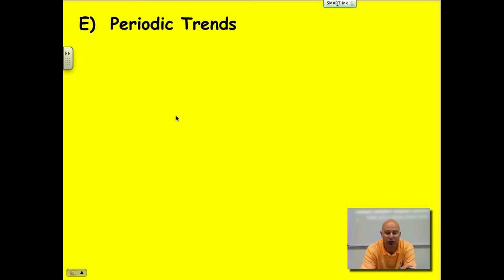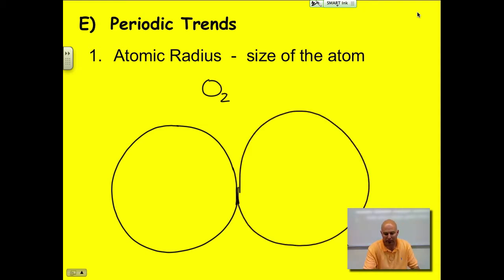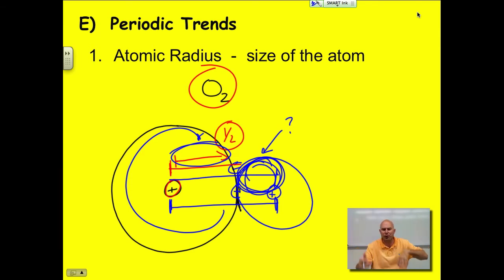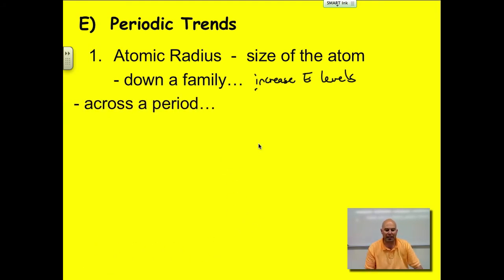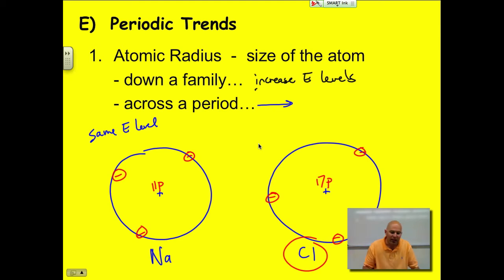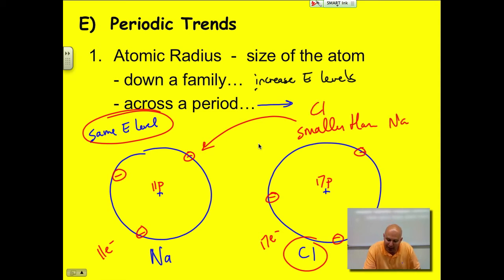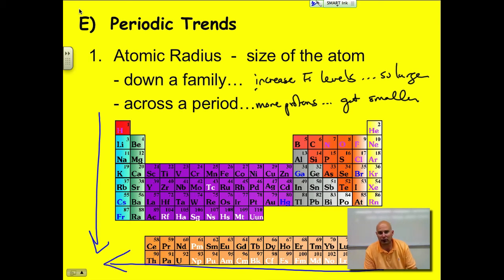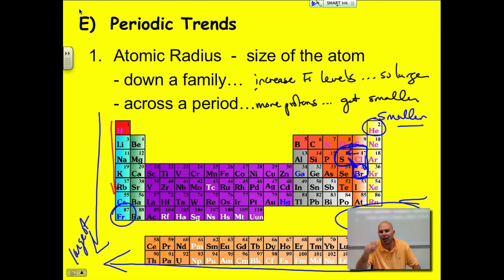Unit 5: Ch6Section6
Periodic trends - atomic radius (atomic size)